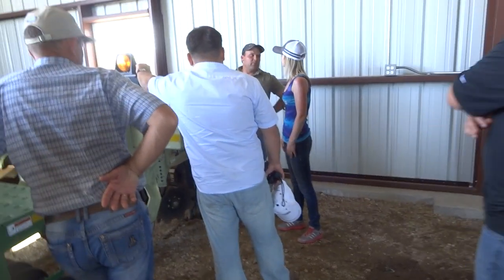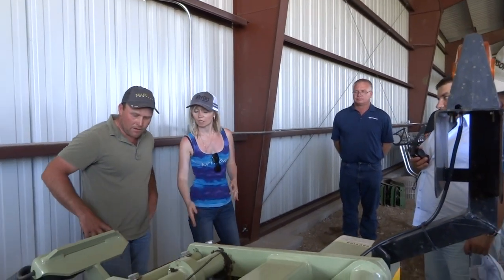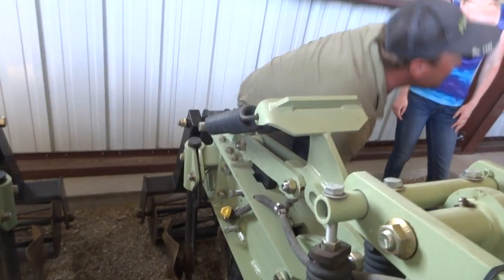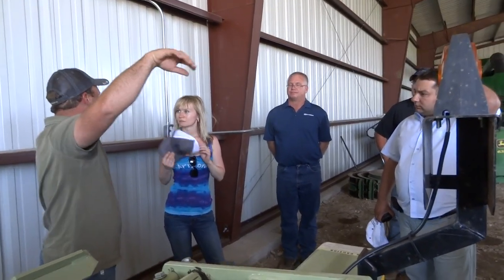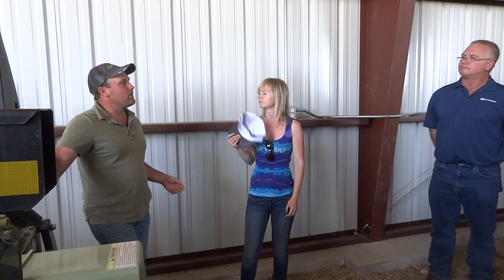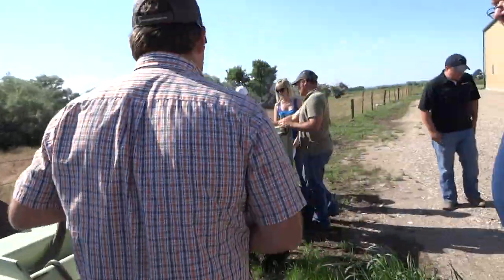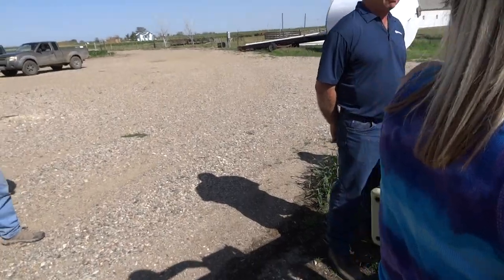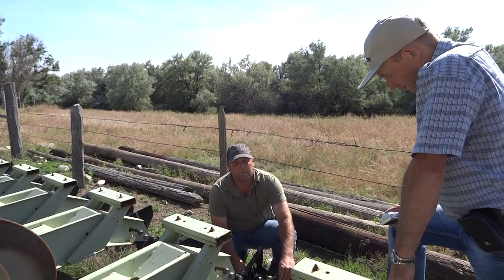Strip-Till (оборудование) США , Вайоминг, 24 ‎июня ‎2015 ‎г (1)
Посещение фермера в США, штат Вайоминг. Орошение и стрип тилл.